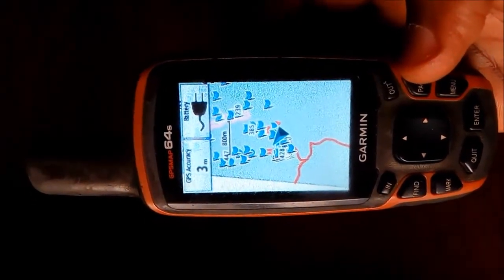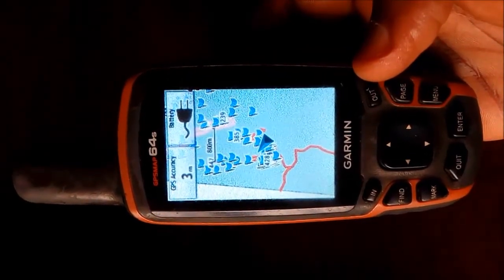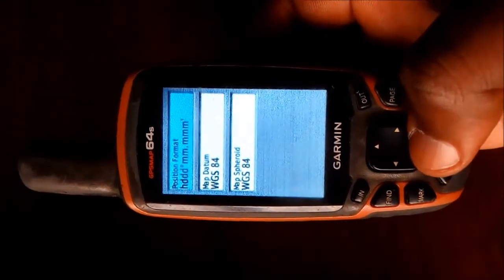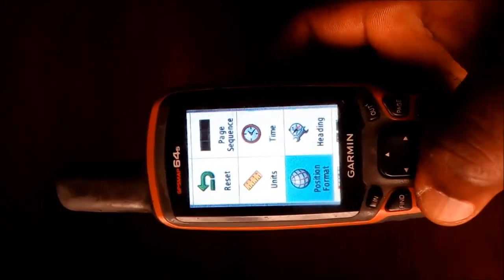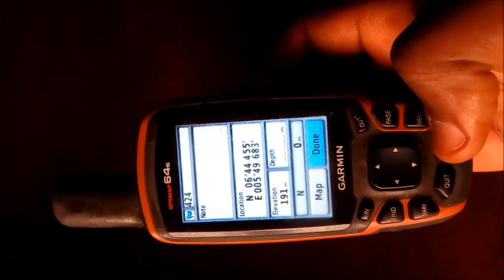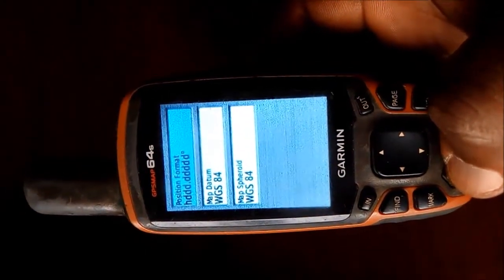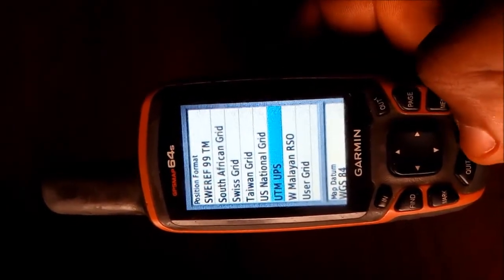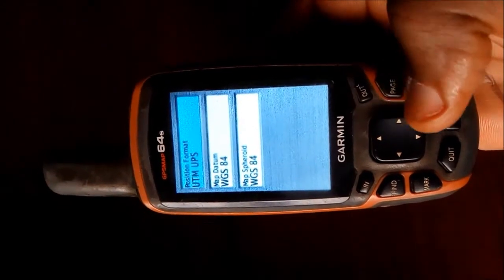Garmin GPSMap 64s - How to change coordinate system (position format )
Geographic coordinate system can be change to universal transverse mercator, universal polar stereographic and numerous coordinate system on your Garmin GPS 64s  with this video tutorial.